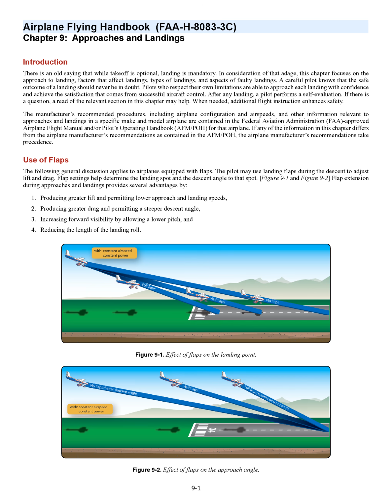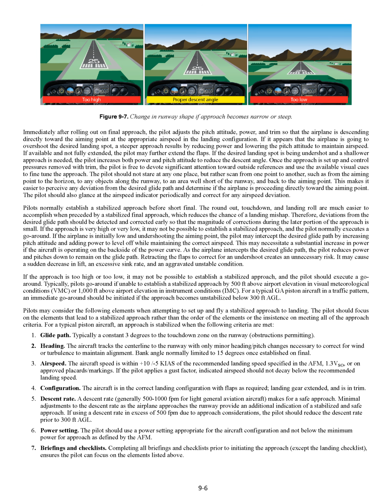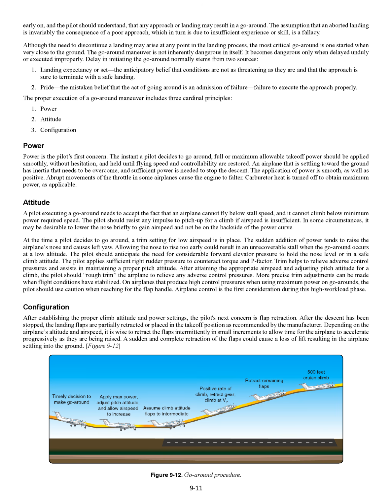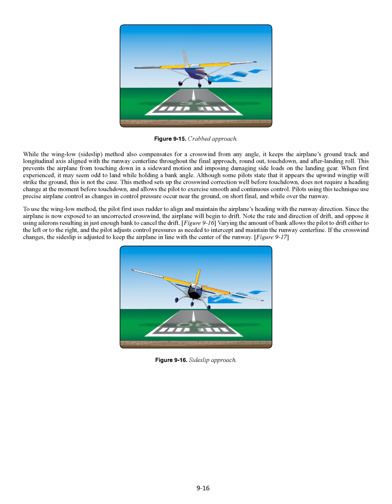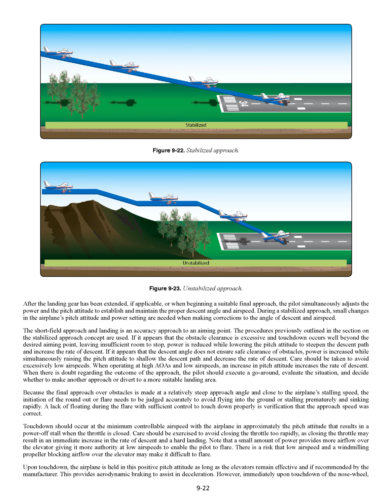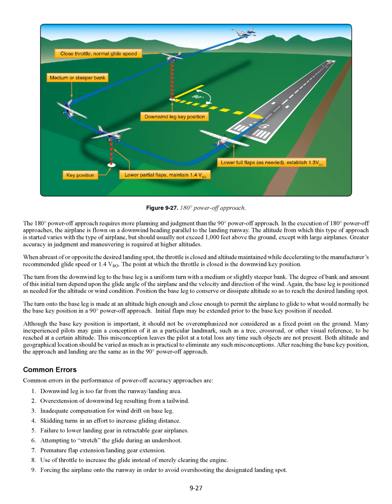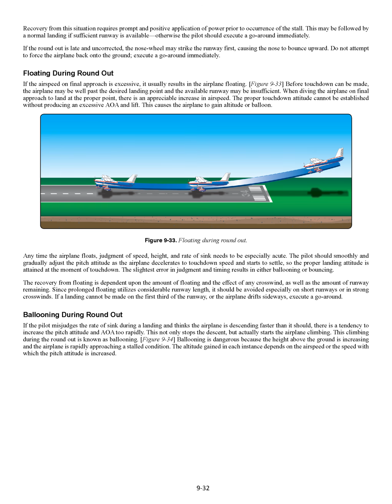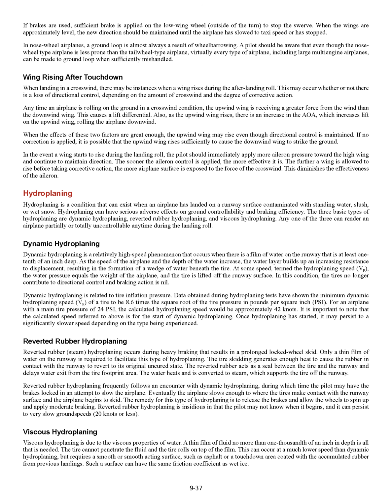Chapter 9: Approaches and Landings Airplane Flying Handbook (FAA-H-8083-3C) Audiobook New 2021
Search for the physical book on Amazon.com

00:00:00 Introduction
00:01:08 Use of Flaps
00:03:14 Normal Approach and Landing
00:29:18 Go-Arounds (Rejected Landings)
00:35:36 Intentional Slips
00:43:09 Crosswind Approach and Landing
00:54:00 Turbulent Air Approach and Landing
00:56:02 Short-Field Approach and Landing
01:02:05 Soft-Field Approach and Landing
01:05:43 Power-Off Accuracy Approaches
01:16:53 Emergency Approaches and Landings (Simulated)
01:22:31 Faulty Approaches and Landings
01:41:23 Hydroplaning
01:45:13 Chapter Summary

Introduction.
There is an old saying that while takeoff is optional, landing is mandatory.
In consideration of that adage, this chapter focuses on the approach to landing, factors that affect landings, types of landings, and aspects of faulty landings.
A careful pilot knows that the safe outcome of a landing should never be in doubt.
Pilots who respect their own limitations are able to approach each landing with confidence and achieve the satisfaction that comes from successful aircraft control.
After any landing, a pilot performs a self-evaluation.
If there is a question, a read of the relevant section in this chapter may help.
When needed, additional flight instruction enhances safety.
The manufacturer’s recommended procedures, including airplane configuration and airspeeds, and other information relevant to approaches and landings in a specific make and model airplane are contained in the Federal Aviation Administration (FAA)-approved Airplane Flight Manual and/or Pilot’s Operating Handbook (AFM/POH) for that airplane.

Chapter Summary.
Accident statistics show that a pilot is more at risk during the approach and landing than during any other phase of a flight.
There are many factors that contribute to accidents in this phase, but an overwhelming percentage of these accidents result from a lack of pilot proficiency.
This chapter presents procedures that, when learned and practiced correctly, are key to attaining proficiency.
Additional information on aerodynamics, aircraft performance, and other aspects affecting approaches and landings can be found in the Pilot’s Handbook of Aeronautical Knowledge (FAA-H-8083-25, as revised).
For information concerning risk assessment as a means of preventing accidents, refer to the Risk Management Handbook (FAA-H-8083-2, as revised).